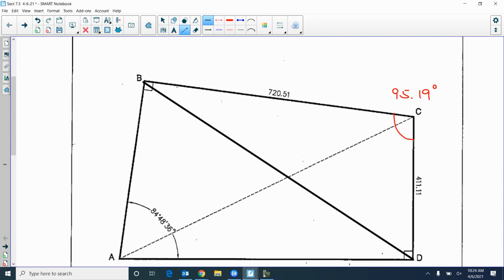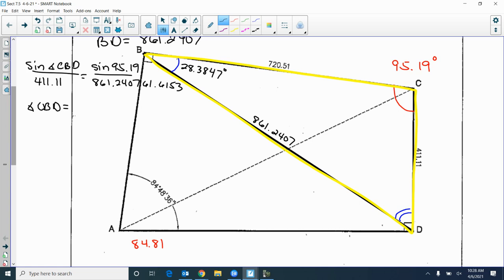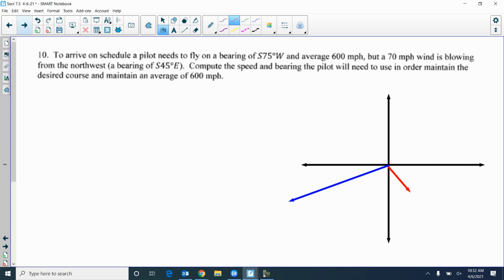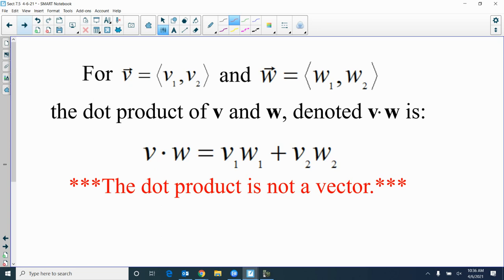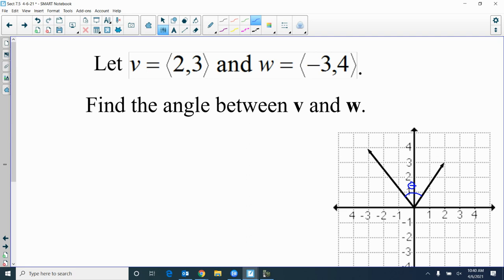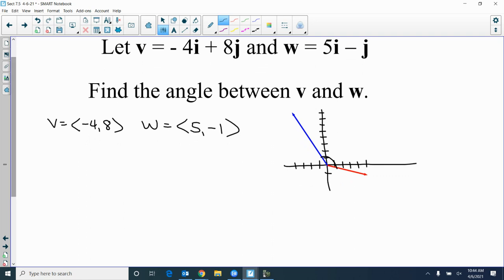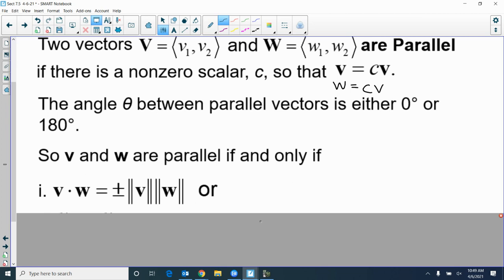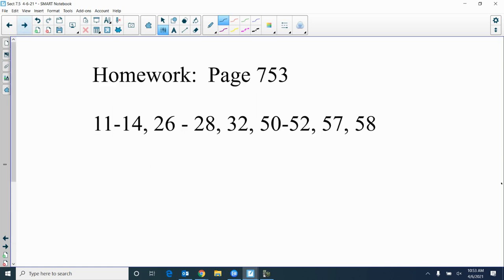Sect. 7.5: Apr. 6, 2021